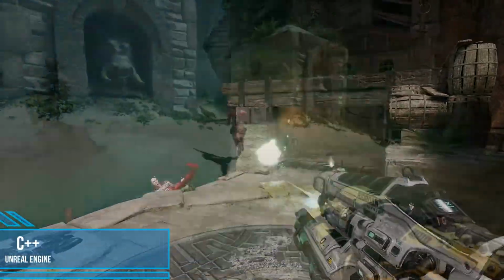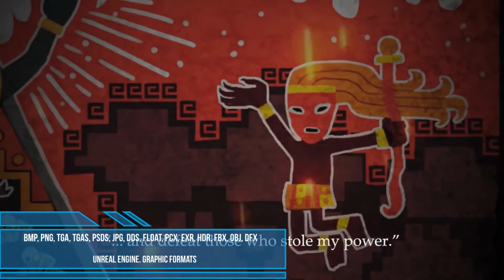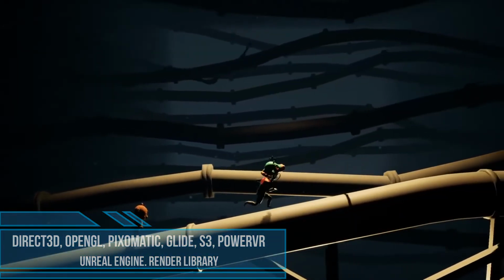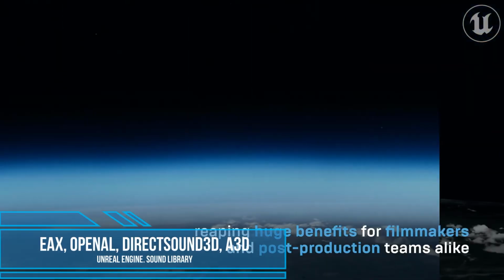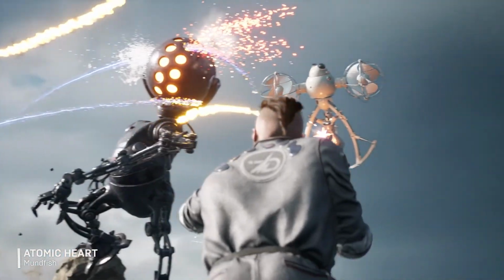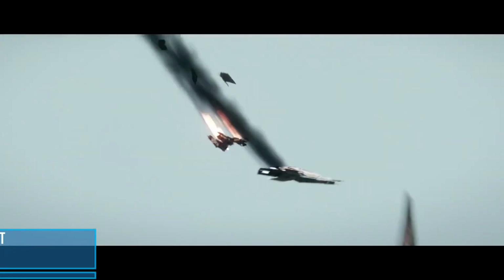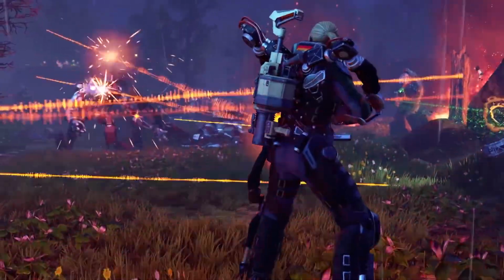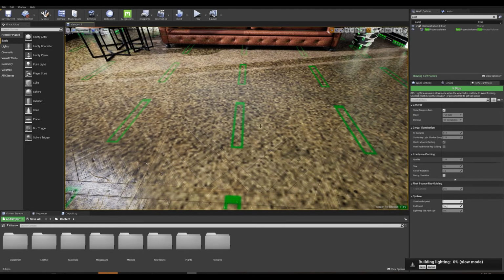Unreal Engine 3D / ReView / C++/ Best free new game engine / Open Source / 2021 / Game Development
The engine is written in the C ++ programming language and it is this language that is used inside the engine for programming games and making changes to the engine.

Unreal Engine supports the following graphic formats: BMP, PNG, TGA, TGAS, PSDS, JPG, DDS, Float, PCX, EXR, HDR, FBX, Obj, Dfx and others.

The following libraries are supported for graphics rendering (Direct3D, OpenGL, Pixomatic, Glide, S3, PowerVR). In terms of graphics, the Unreal Engine is the most powerful game engine in the world. It can produce the most detailed photo realistic graphics in games and highly detailed large-scale special effects like in Hollywood movies.

Built-in support for Nanite and Lumen technologies. The first technology allows you to create scenes with hundreds of millions or even billions of polygons and render them in real time, while the second provides developers with convenient tools for implementing dynamic global illumination and working with shadows.

EAX, OpenAL, DirectSound3D, A3D are used for sound playback. 3D sound is supported. There is also support for voice text playback and speech recognition.
Built-in support for the network and various input devices. It is possible to organize a network via Windows Live, Xbox Live, GameSpy up to 64 clients simultaneously in the game at the same time.

There is a built-in physics engine that can work with many modern technologies. There is a technology of destructible objects, simulation of liquids, stones, fire, hair and wool, as well as the behavior of vehicles and so on.

You can create games on this engine without any programming at all due to the Blue Prints technology. With their help, you can customize the algorithms and interaction of parts of your game with each other. This is especially useful for beginners.

Unreal Engine has a visual editor in which you can customize game scenes and objects on them in real time. Also, several people can work on one project at the same time. This is great for teamwork.

The game engine supports a huge number of platforms and operating systems:
PC: Microsoft Windows, Linux, Mac OS and Mac OS X;
Consoles: Xbox, Xbox 360, Xbox One, Play Station 2, 3, 4, 5, PSP, PS Vita, Wii, Dreamcast, GameCube, Nintendo Switch.
Augmented Reality: Steam VR, Oculus, AR Core.
Mobile platforms based on: android, ios
Browsers: web Os, html 5

During the existence of this game engine, a huge number of games have been created. As a rule, these are high quality games created by large gaming companies. I invite you to watch a small video cut from such games.

There is an opportunity to submit a prototype of your game to the competition and receive a grant for its development.
Epic Games partnered with Quixel to use highly detailed megascan graphics in conjunction with the Unreal Engine for free

Another huge advantage of this engine is open source. This allows you to directly influence the operation of the engine, fix bugs, do optimization, and so on. It is better than buying or writing plugins for other engines and influencing the kernel using workarounds.

  This engine is not geared towards indie developers, but rather professionals. Therefore, creating large projects alone on this engine is a rather difficult and lengthy task, unlike some competitors. But Blue Prints technology partially solves this problem.
  The engine has some difficulties in creating huge seamless worlds. But due to the open source code of the engine, this is a solvable problem.

  Processing a large number of characters and monsters with artificial intelligence on the stage - greatly reduces the FPS. Therefore, it will be necessary to simplify the AI, or not to process those who do not fall within the camera.
  If your project becomes popular and profitable, you will lose 5 percent of your profits. However, Epic Game Store can avoid this tax.

  High minimum system requirements when working with a game engine: at least 4 processor cores, 8 GB of RAM and a video card with support for DirectX 11. As well as hard disk space of at least 100 GB of free space so that there are no errors during installation and operation engine. And the recommended requirements for working with it are several times higher than those voiced. Therefore, not every computer will be able to work normally with this engine without lags, crashes and freezes.